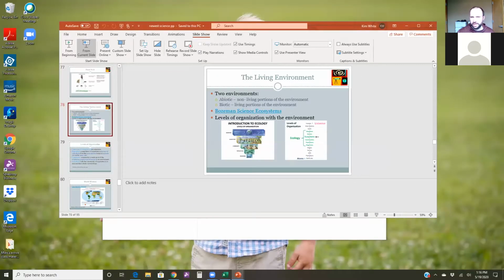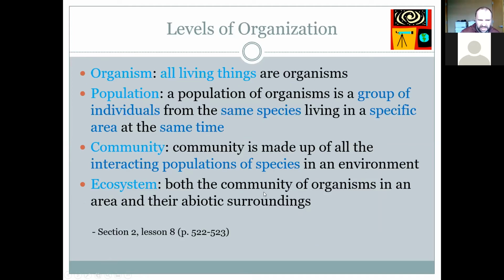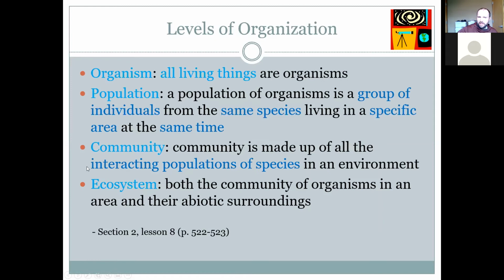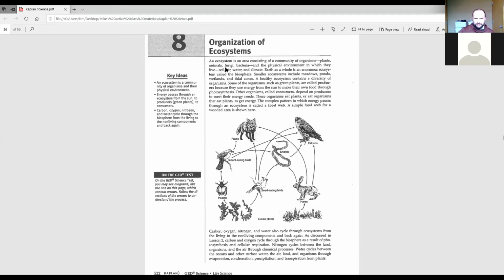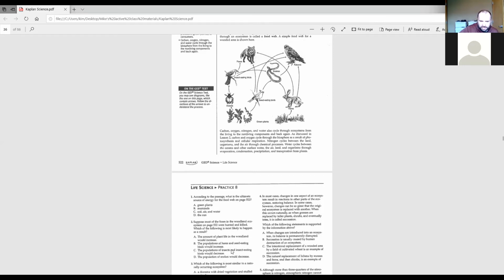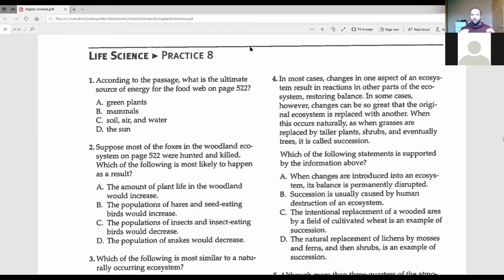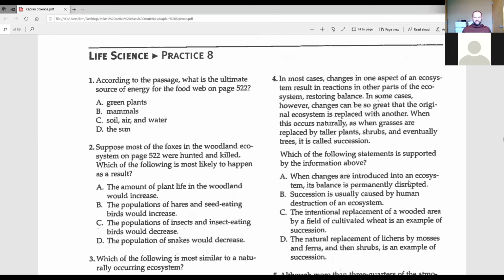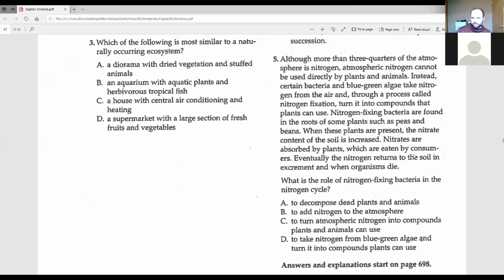Science 5.19.2020 Ecosystems